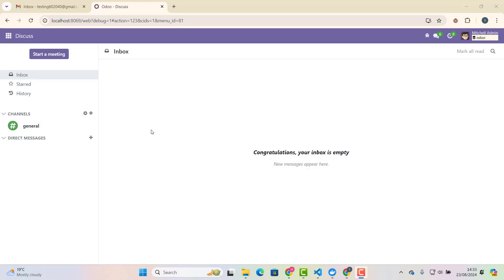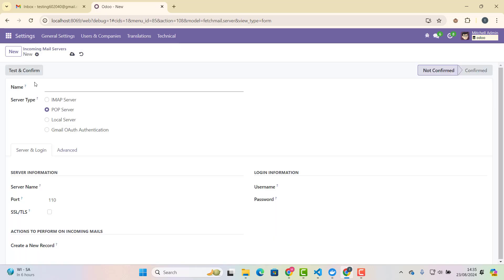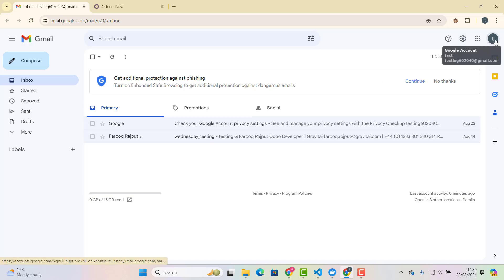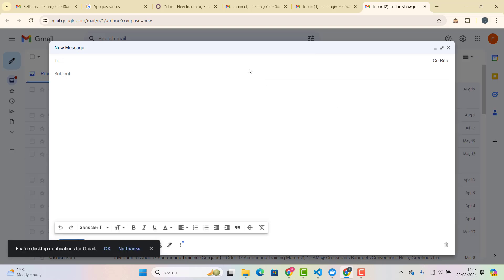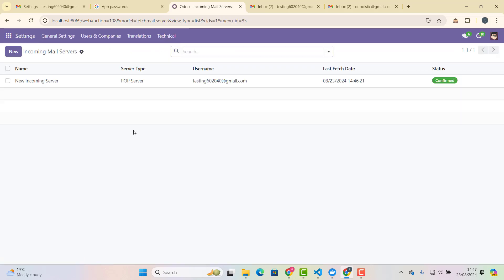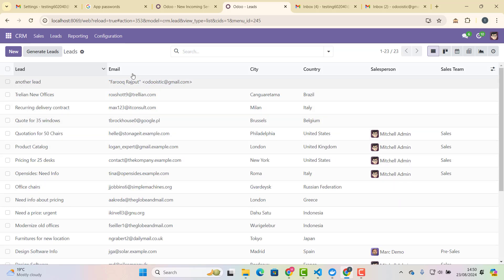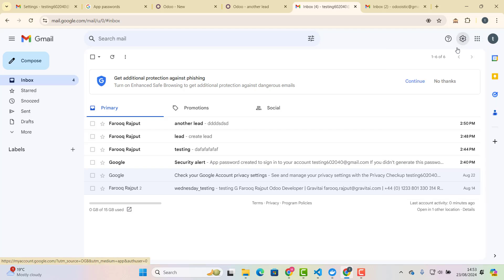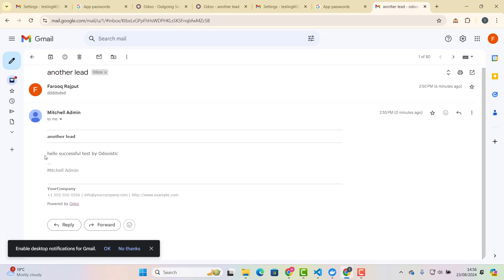"Odoo 17 Email Server Setup: How to Configure Incoming & Outgoing Mail Servers"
Welcome to my Odoo 17 tutorial! In this video, I'll walk you through the process of setting up incoming and outgoing mail servers in Odoo 17. Whether you're new to Odoo or looking to refine your email management, this step-by-step guide will help you configure your email servers for optimal performance.

How to configure an incoming mail server using IMAP/POP3 in Odoo 17.
How to set up an outgoing mail server using SMTP.
Troubleshooting tips for common issues during mail server setup.